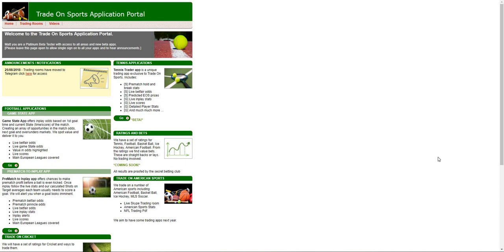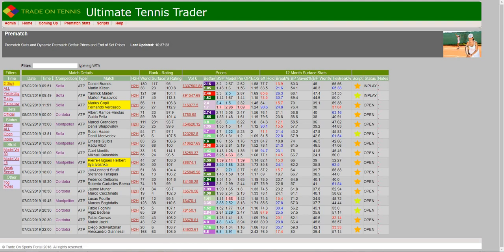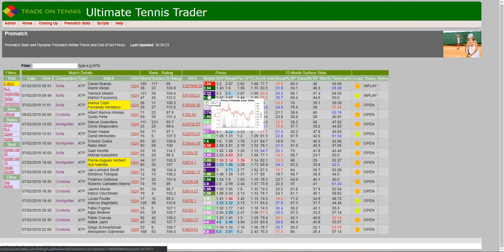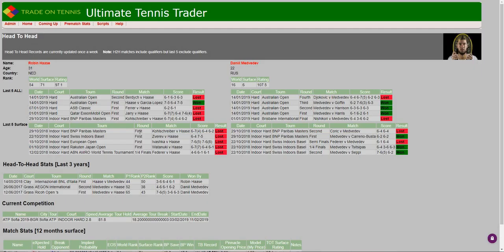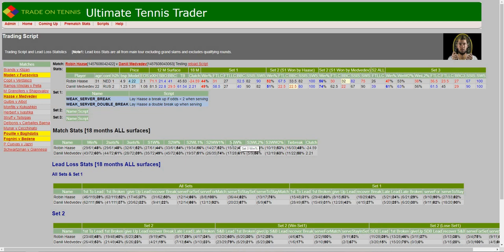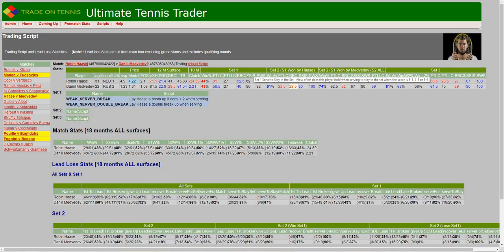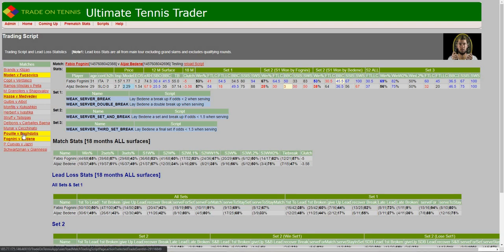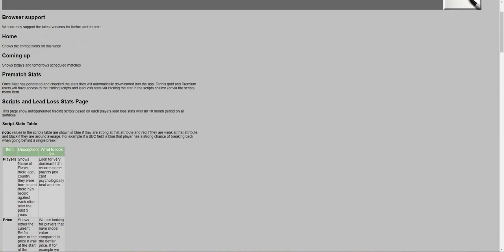Tennis Trader Gold - A look at the software.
A brief overview of the Trade On Sports tennis trading software.